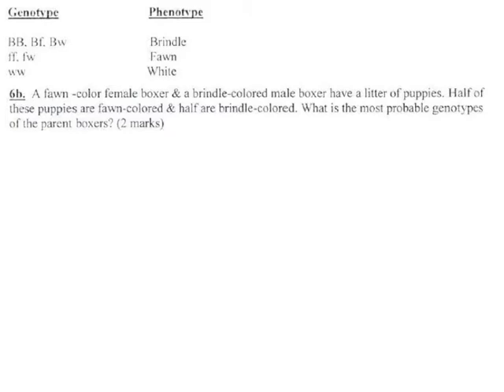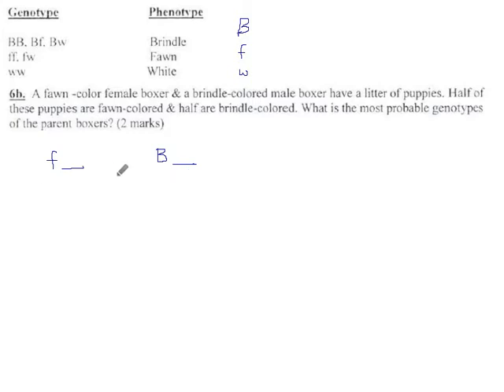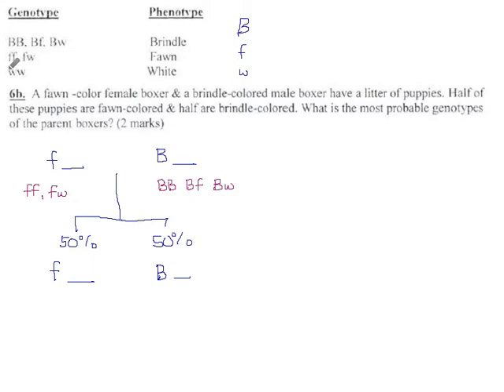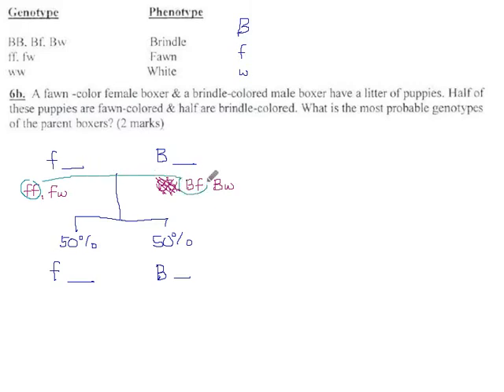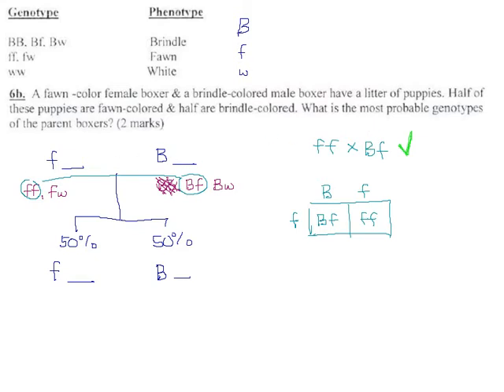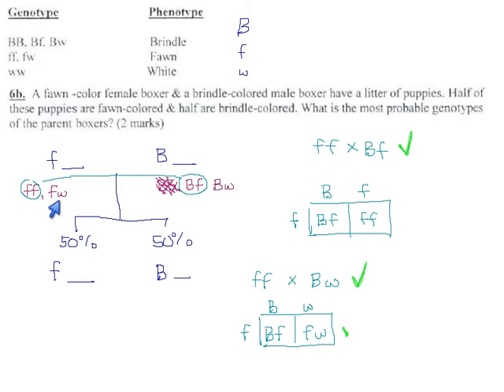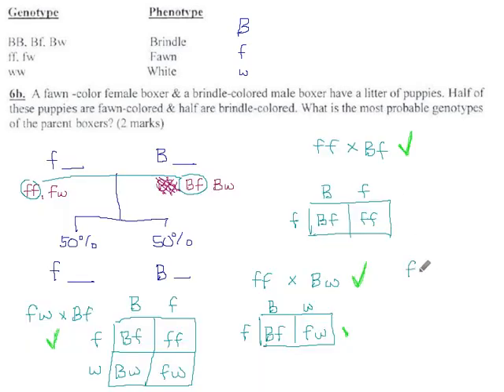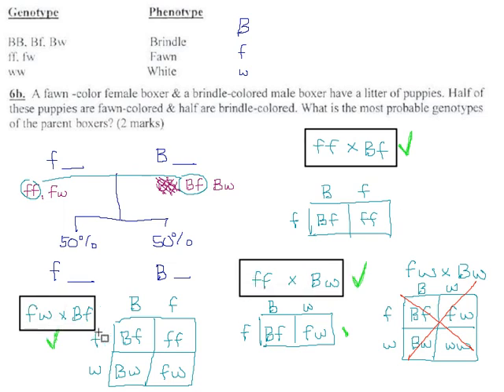39 - Boxers (p29)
A multiple allele problem with boxers, looking at coat color. p29, 6b.